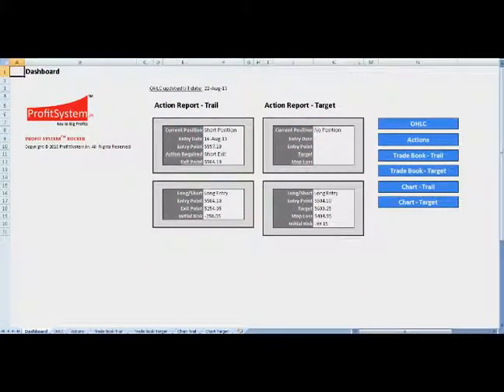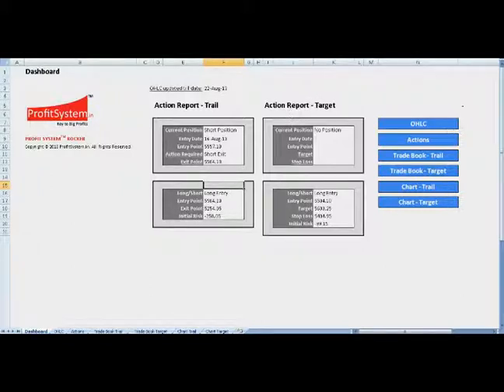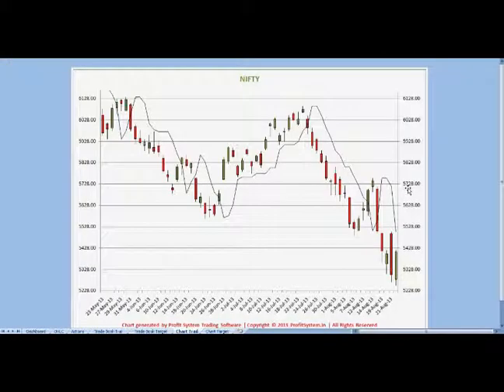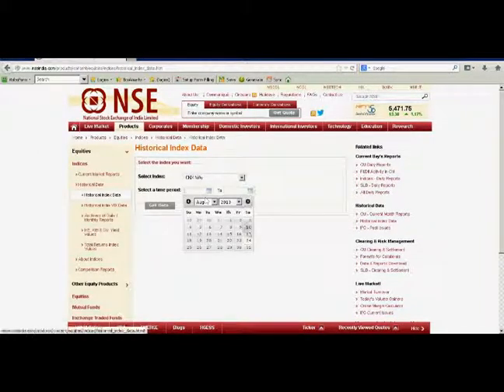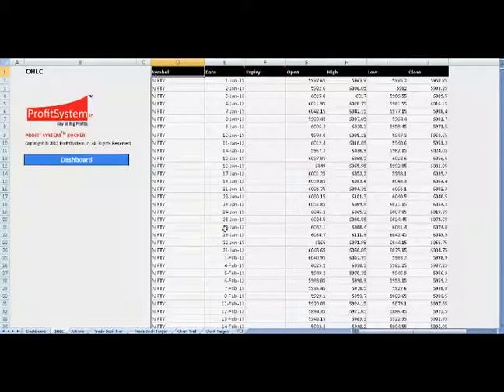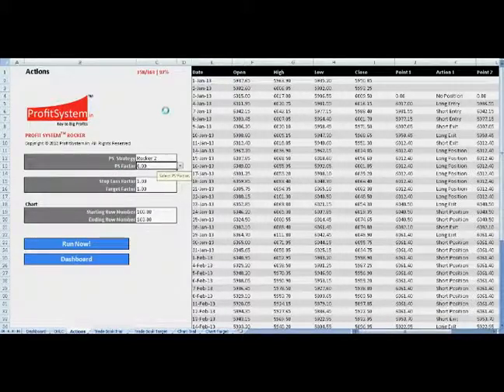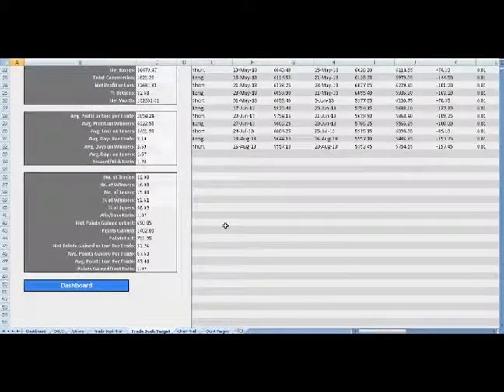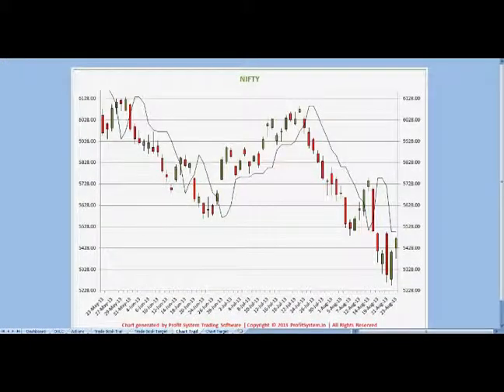ps rocker usage demo, profit system, trading, stocks,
How to update data in the Profit System™ Rocker Tool. The different components of the Tool  are demonstrated.